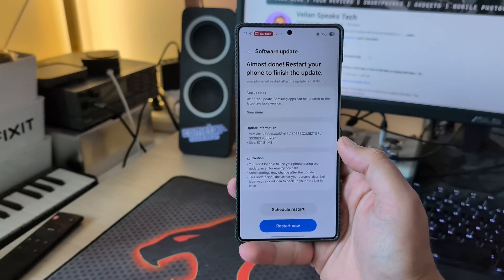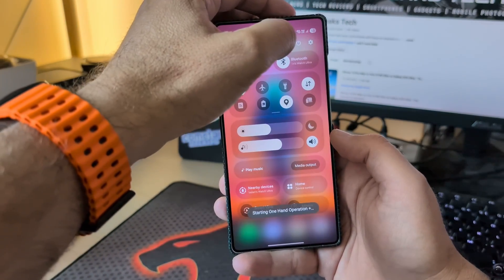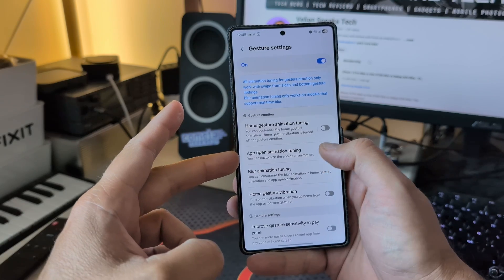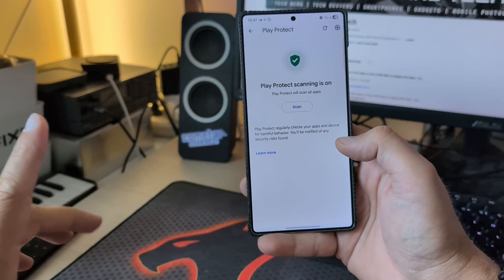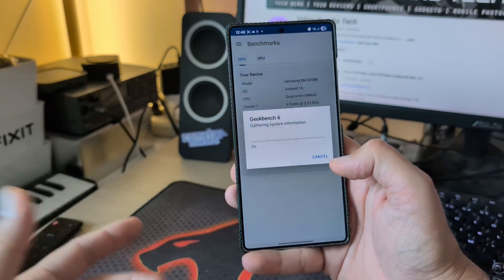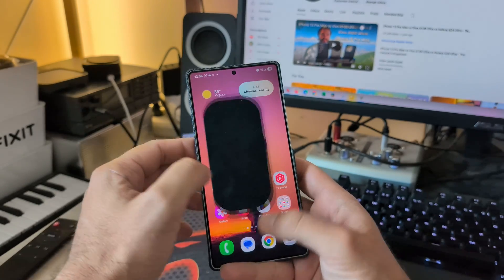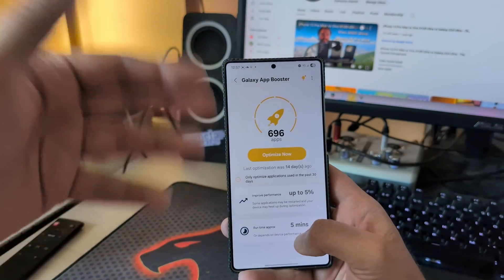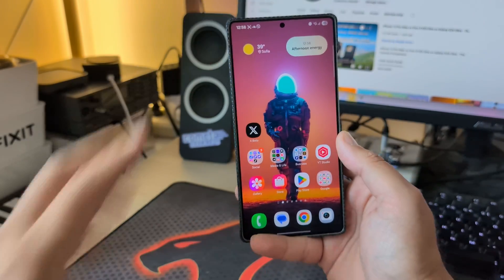Samsung One UI 8 ZYG7 is Here - GPS Works. What Else?